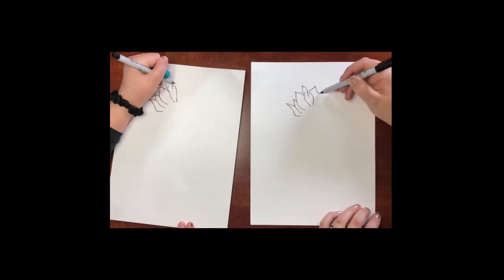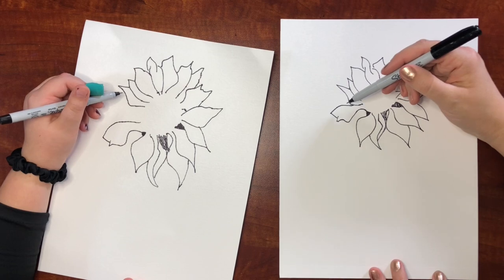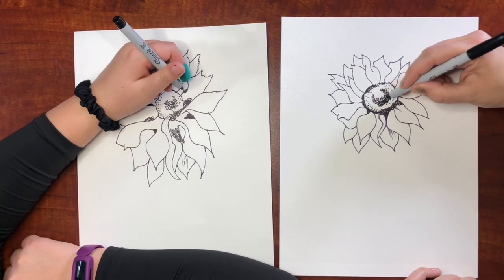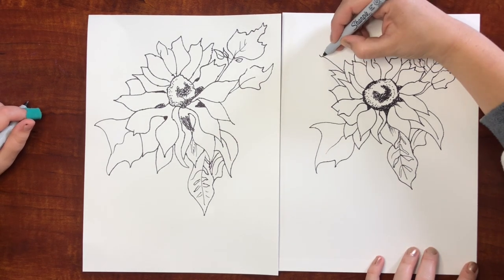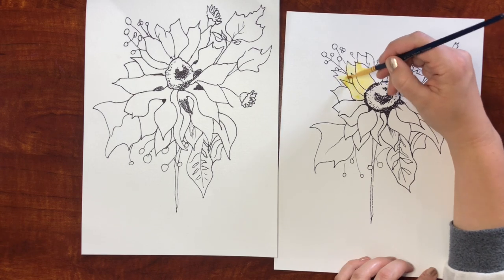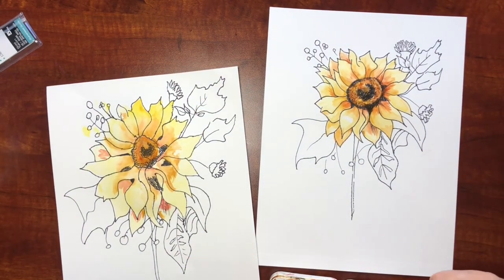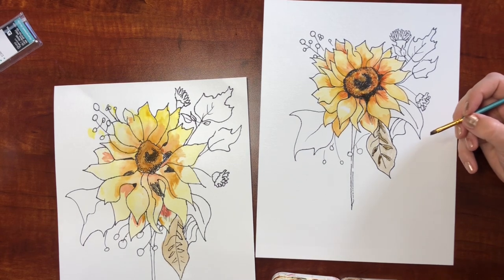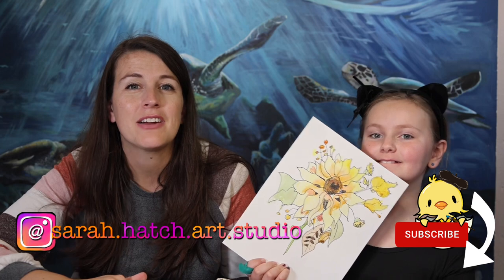How to draw and paint a sunflower - Little Hatchlings Art Lessons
arttutorials cutedrawingsforfun cutedrawingtutorial drawwithme join my 10-year-old daughter, and I as I teach her how to draw and then watercolor sunflower. Follow along with a step-by-step tutorial. All you’ll need is watercolor paper, a pen, a paintbrush, and some watercolors.￼